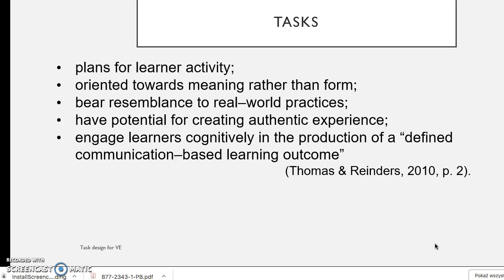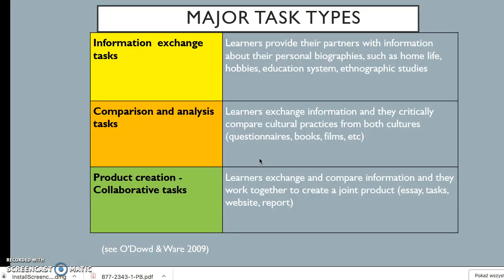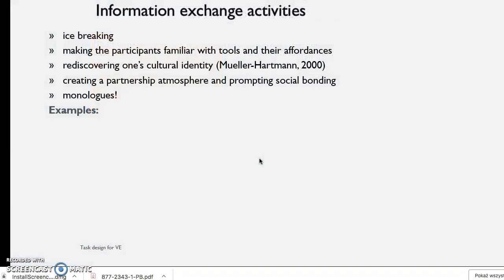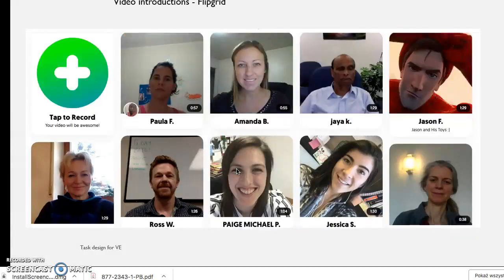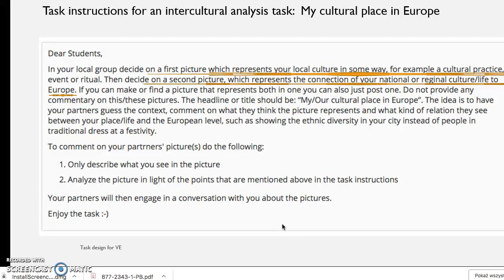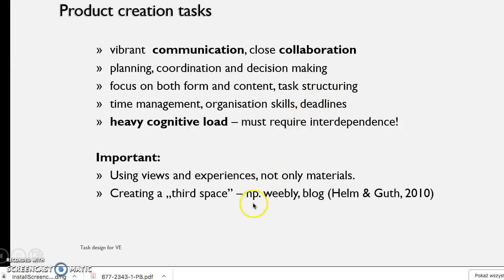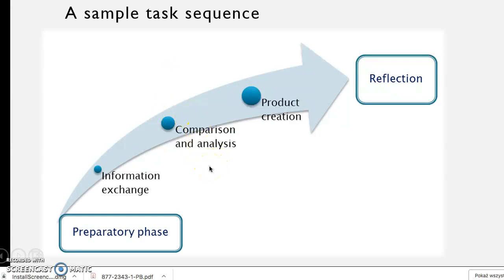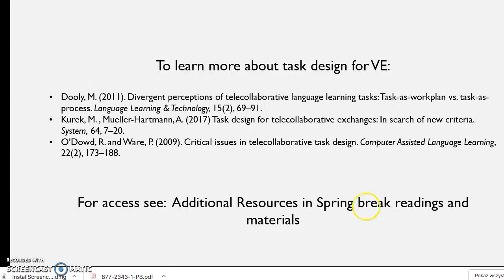Designing tasks for VE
Watch this presentation to learn about  types of tasks implemented in VE